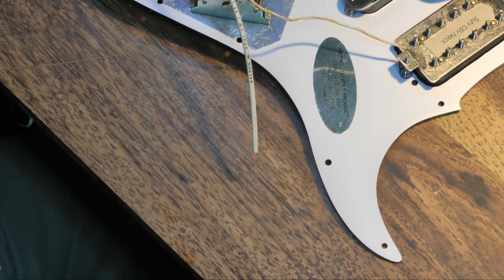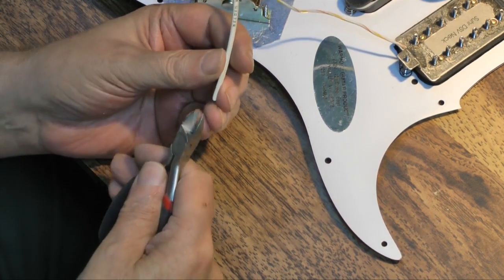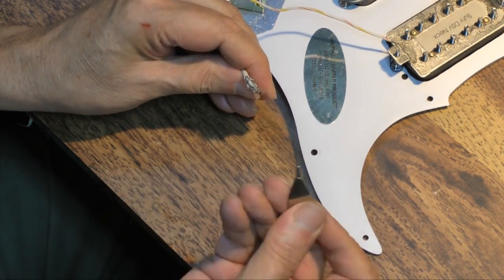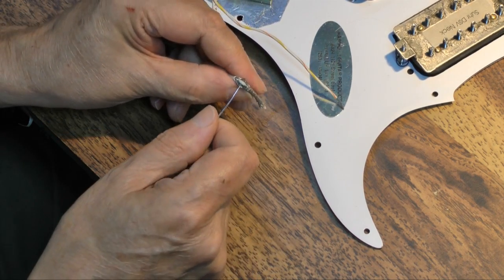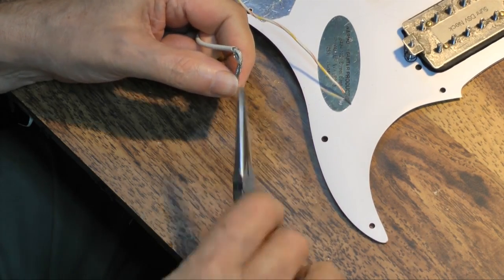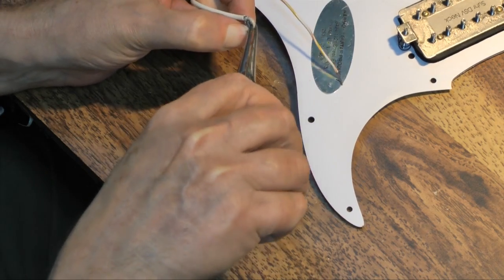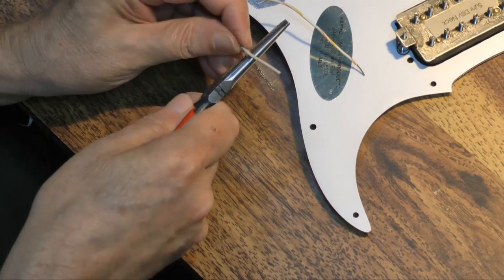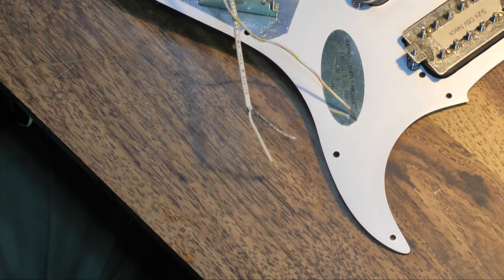Working with Shielded Cable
This is a method to strip and use braided shielded cable. It leaves the braid undamaged, unlike the method where the braid is disassembled to get at the inner wire, which can make a mess and is hard to install in small spaces. This method requires some experience and skill but is worth learning. You will need a stainless steel pick and a good pair of side cutters. Note you can also remove the outer plastic with a stripper tool if you are careful to not damage the braid. I don't have a good stripper tool and am used to this way, which is actually required on some types of wire which can't be slip-stripped.